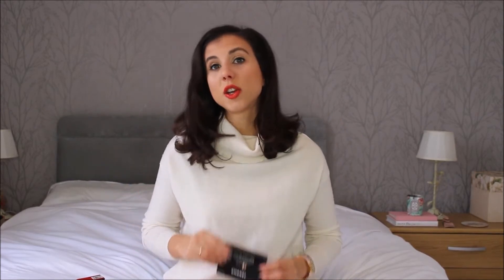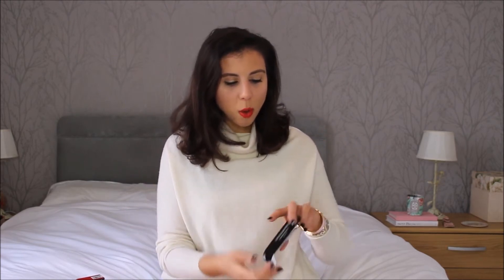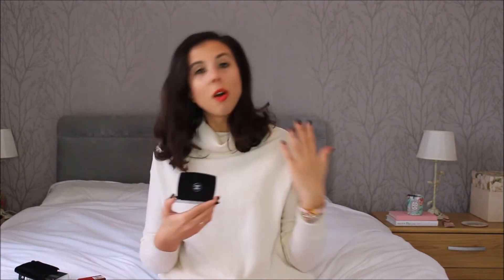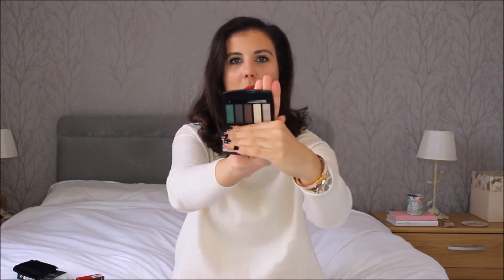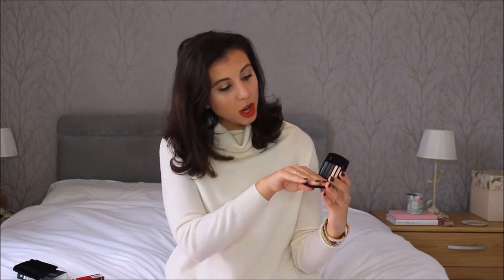Chanel Holiday Makeup Collection 2017 | summ3rnightfashion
This is a video dedicated to the New Chanel holiday makeup collection for 2017. The collection contains a beautiful palette with a selection of five eyeshadows, four red lipsticks, a mascara, nail polishes a dark green eyeliner, a stunning cream shadow as well as a reddish blush! All products look stunning but at they are limited edition you have to move fast if you want to get them.